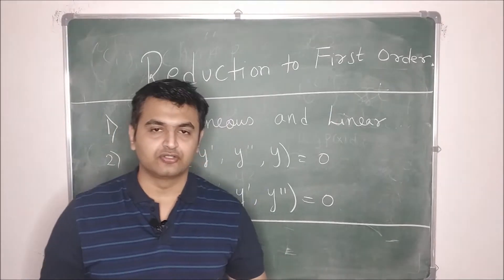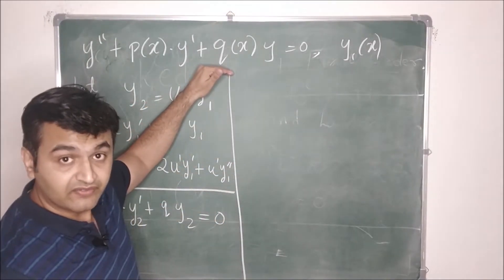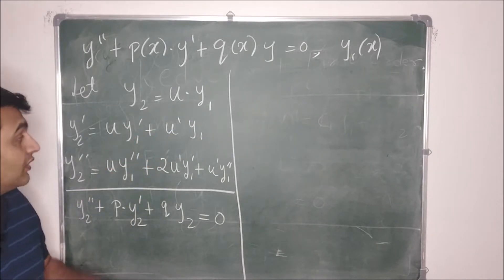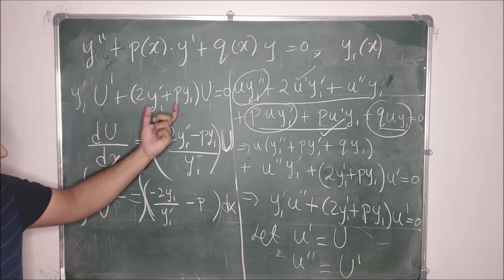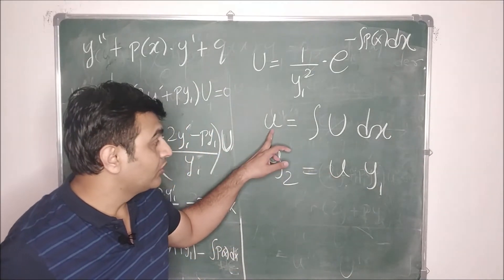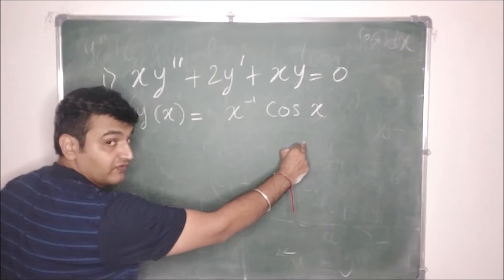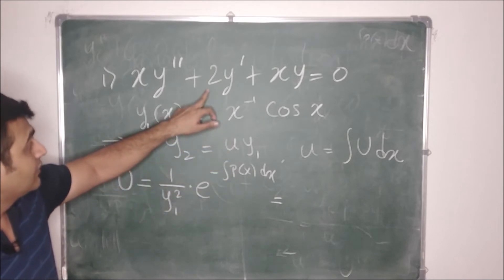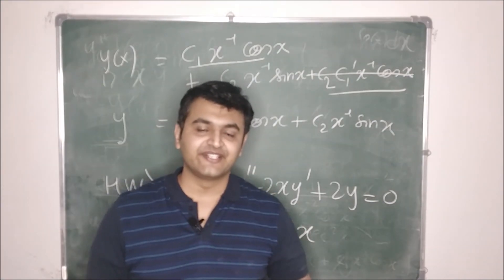Session 15: Reduction to first order of linear Homogeneous 2nd order differential equation(Part-I).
In this video, we will talk about the method that will help us to find solution to a second order homogeneous linear differential equation. In this scenario, one solution will be given to us and we need to find another linearly independent solution to the given ordinary differential equation.

We will see the proof for the same and at the end we will derive the formula as well. One can use this formula directly to find second linearly independent solution.

This content you can find in 2nd chapter of Erwin Kreyszig, Engineering Mathematics.